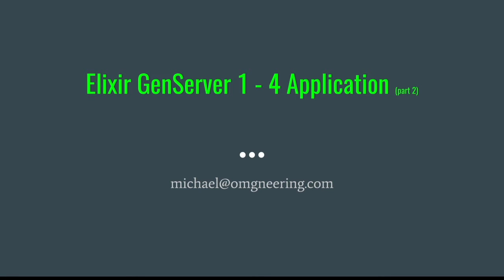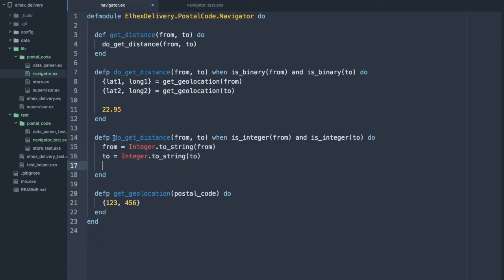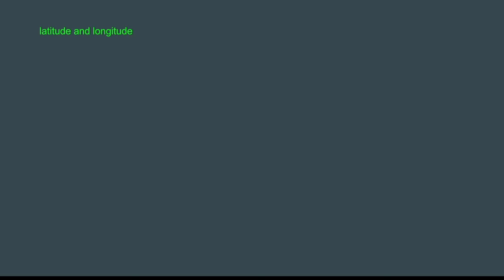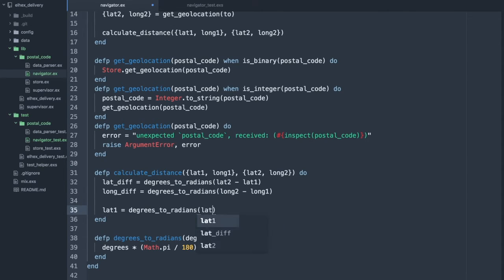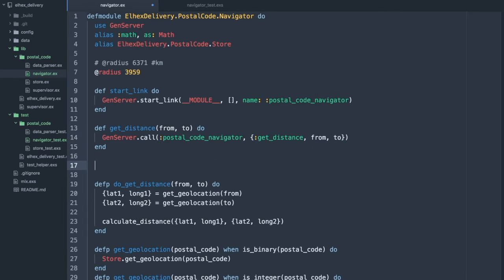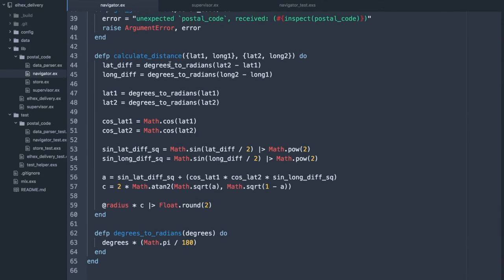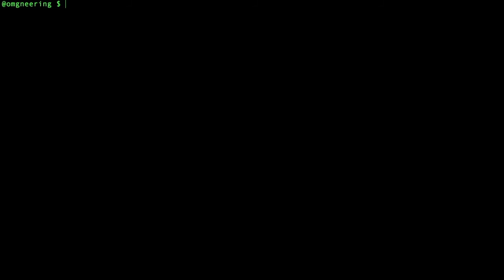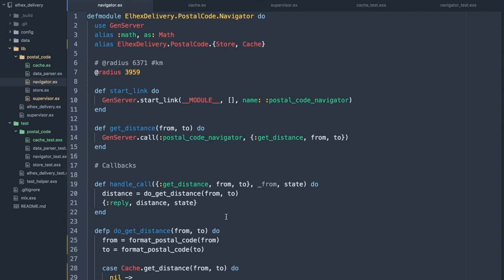Elixir Application (part 2)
Part 2 of Elixir Application tutorial with more practical GenServer examples